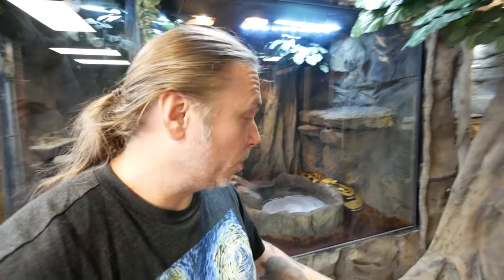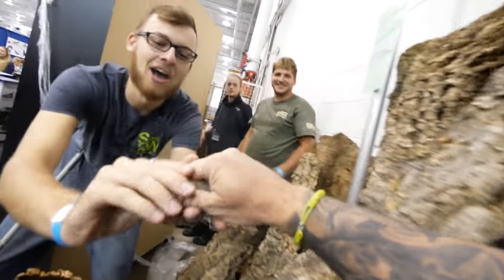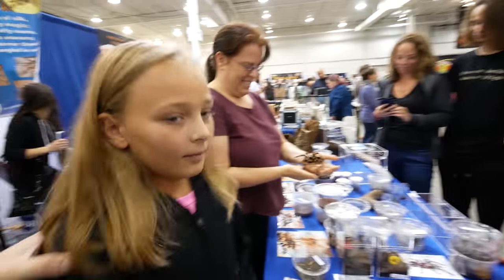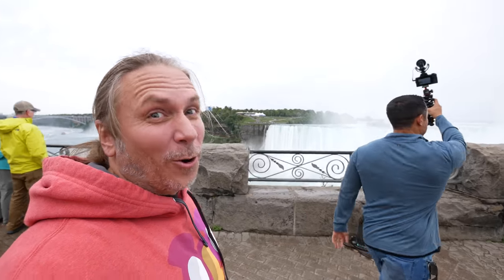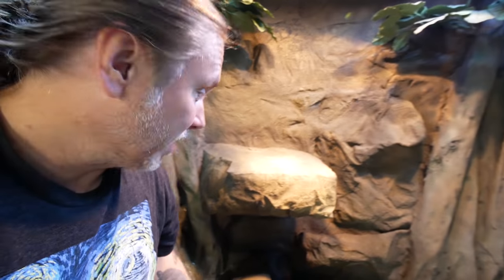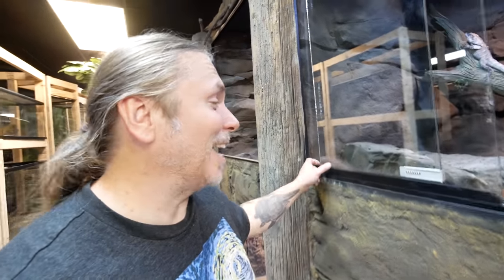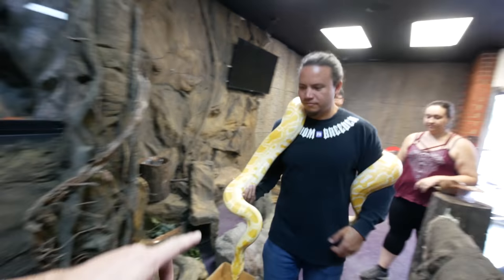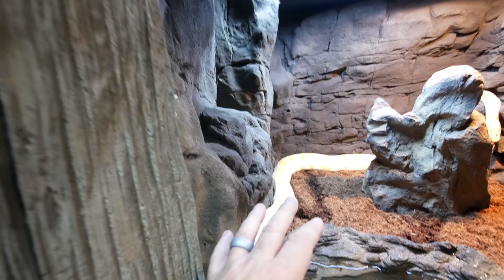HUGE SNAKE CAGE LEAKING!! DISASTER AT MY REPTILE ZOO!! | BRIAN BARCZYK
Oh no! My big Reticulated python enclosure has a leaking disaster! What do I do now?

↑↑↑↑↑↑FOLLOW NOAH↑↑↑↑↑↑